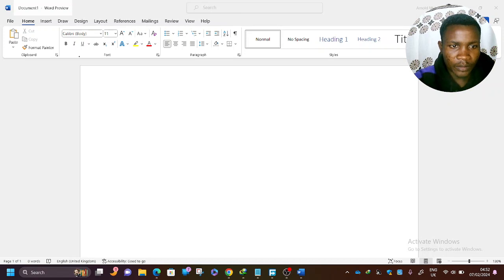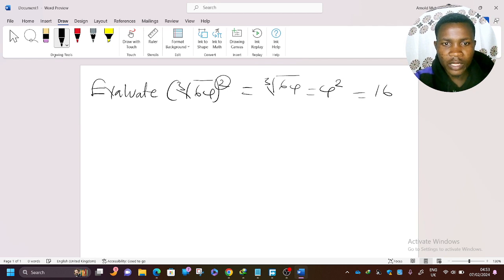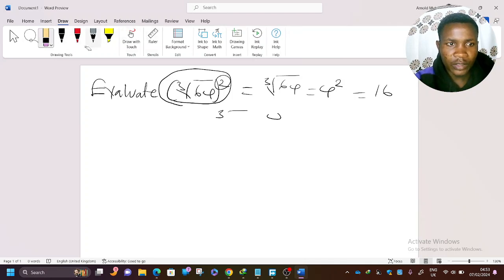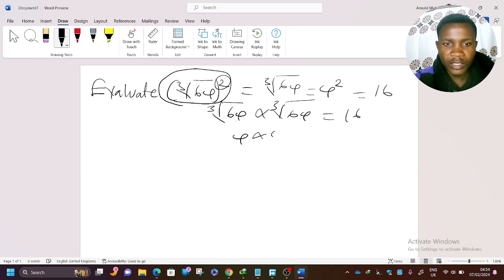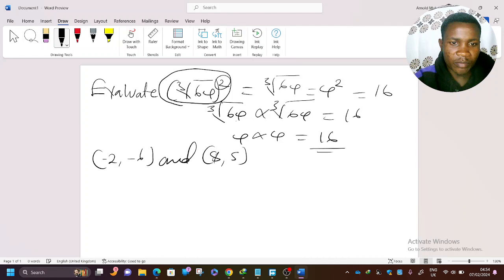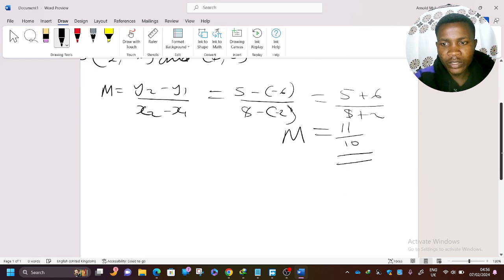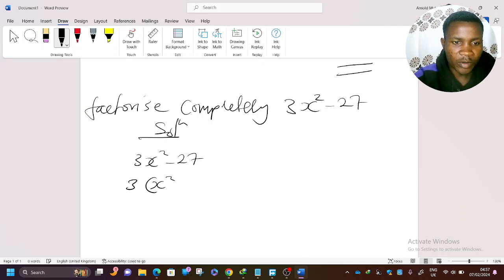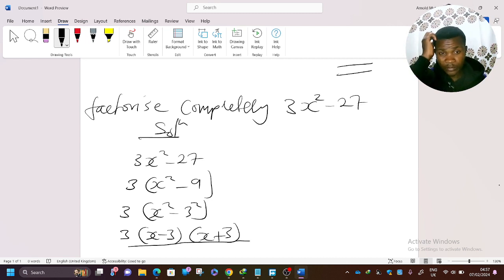Mathematics Paper 1. ECZ exam past paper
Drop  Your Question in a comment section we  are there to assist you